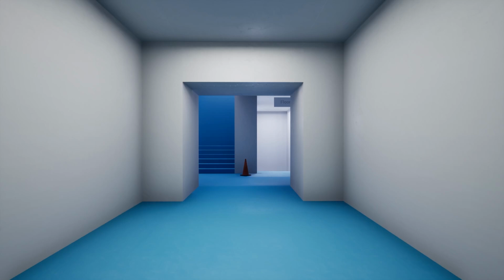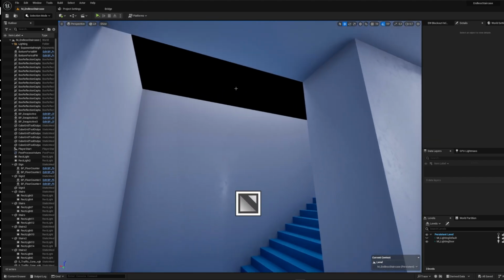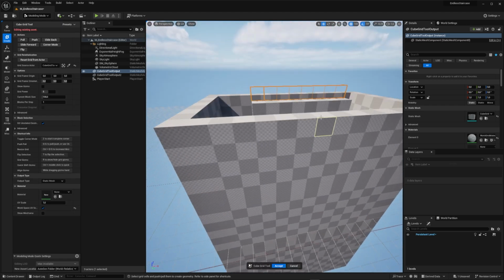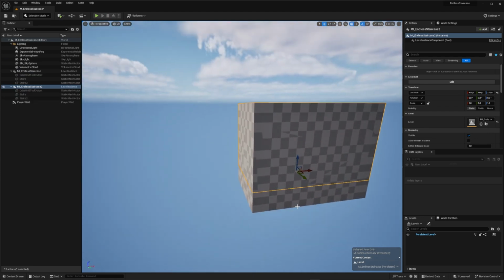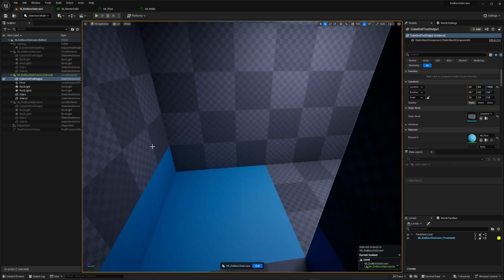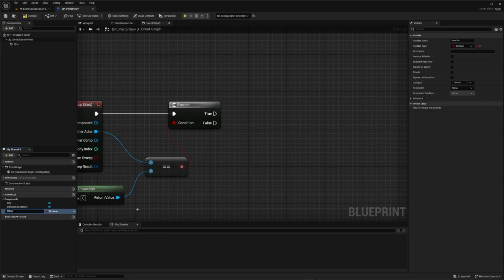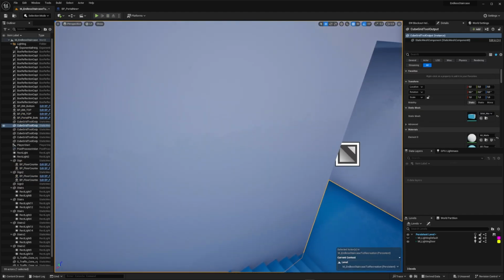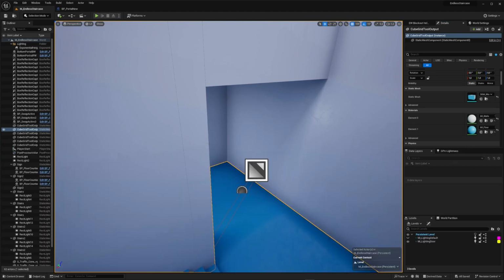Infinite / Endless Staircase Tutorial I Unreal Engine 5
A bit of a long one hope nothing is confusing!